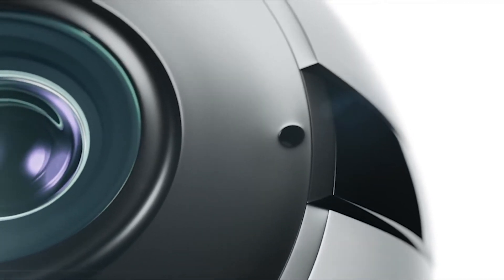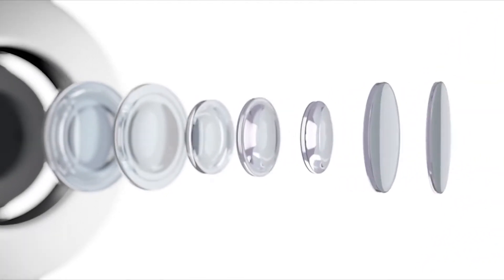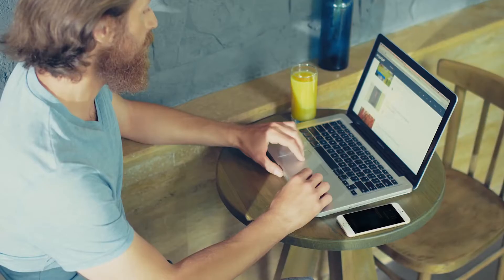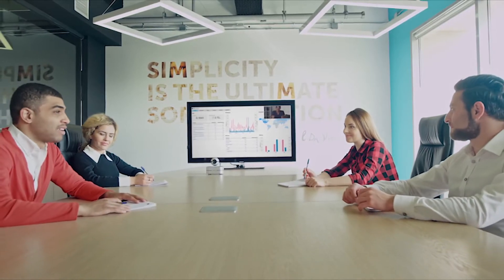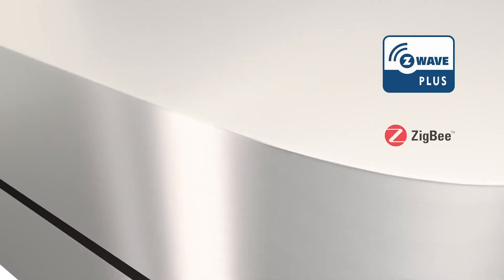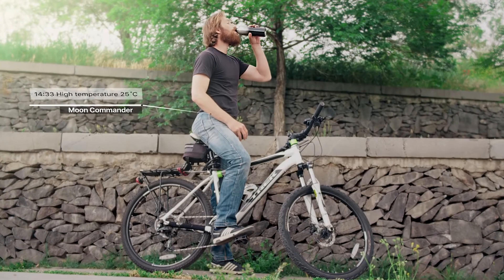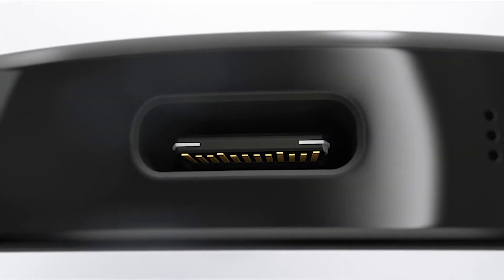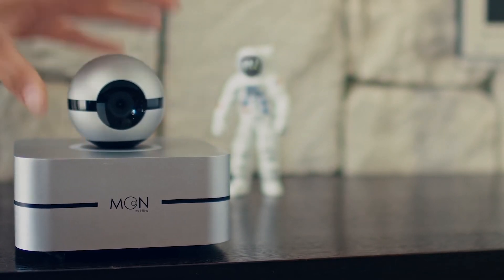Moon by 1-Ring Worlds First Levitating Smart Home Hub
Top Viral Clips around the World for Fun, Workout & Entertainment